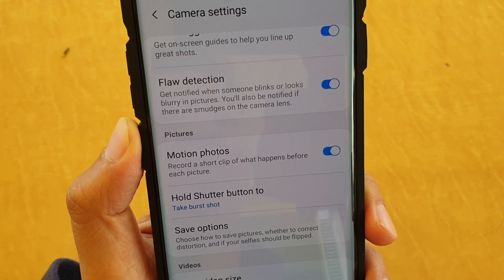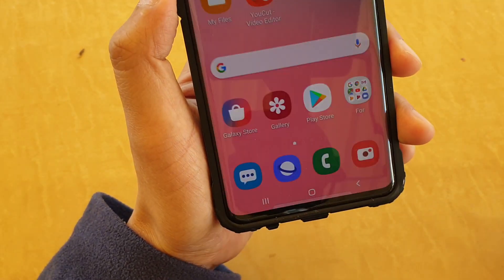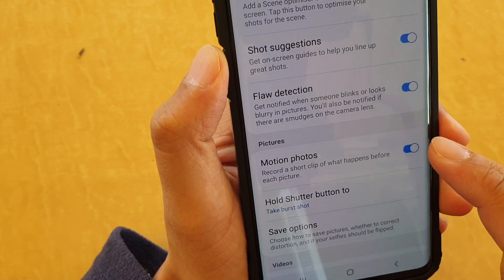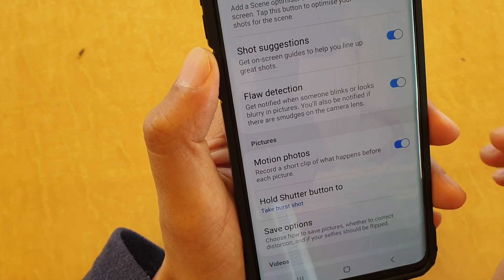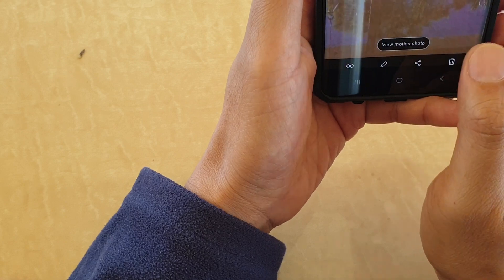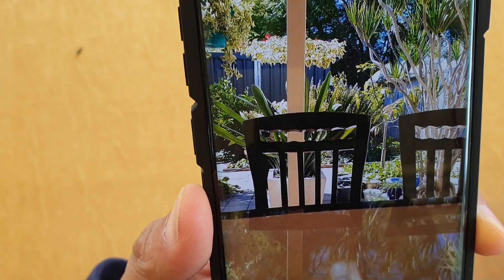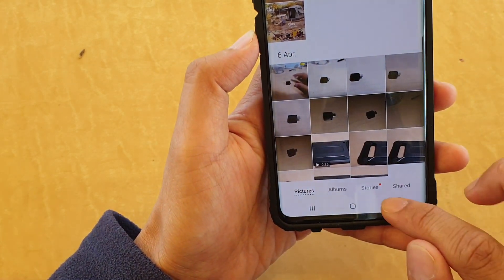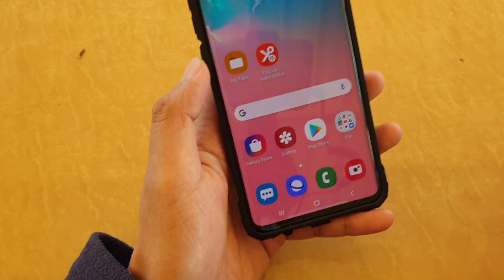Samsung Galaxy S10 / S10+: How to Enable / Disable Camera Live Motion Photos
Learn how you can enable or disable camera live motion photos on Samsung Galaxy S10  / S10e / S10+.